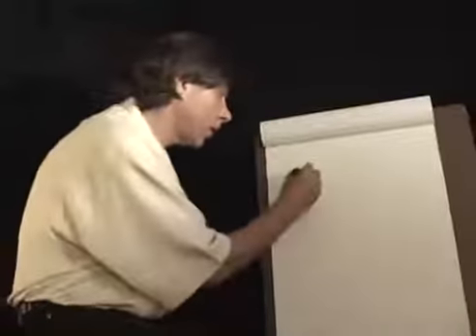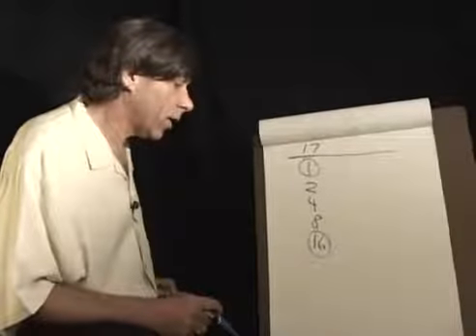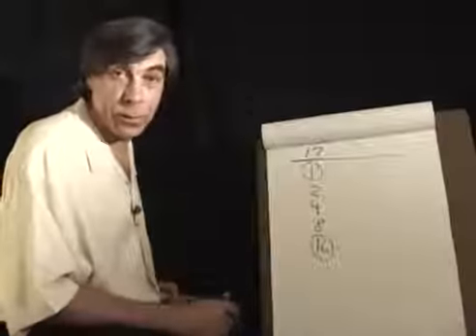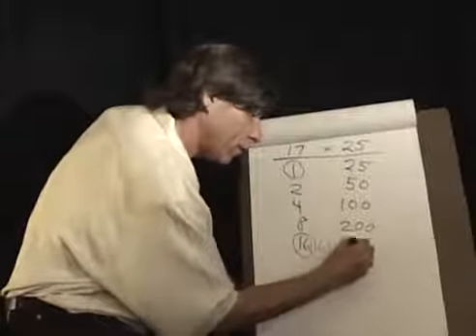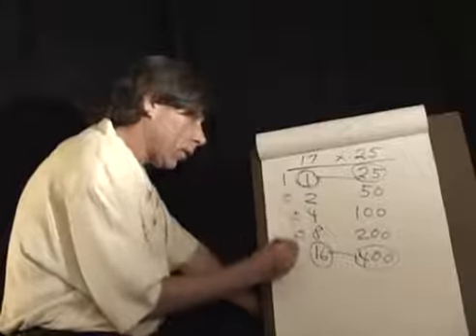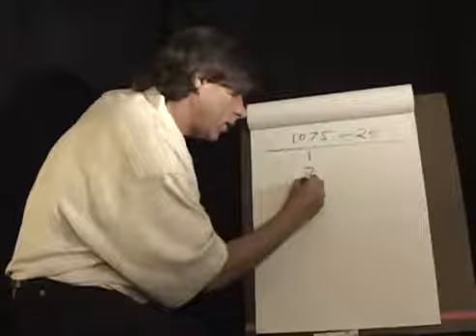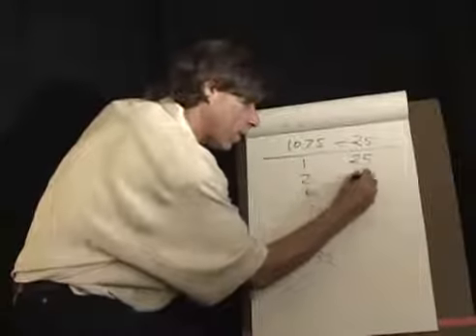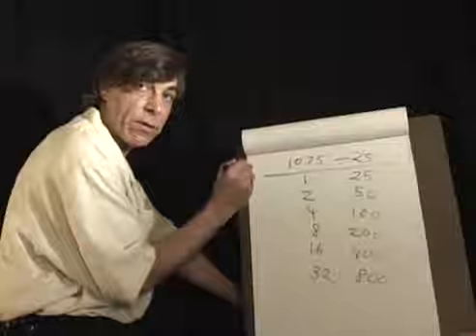Egyptian Mathathematics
This video is upload by Black and white computer.